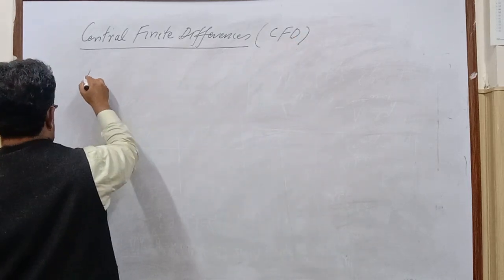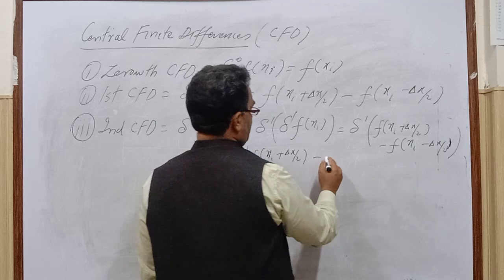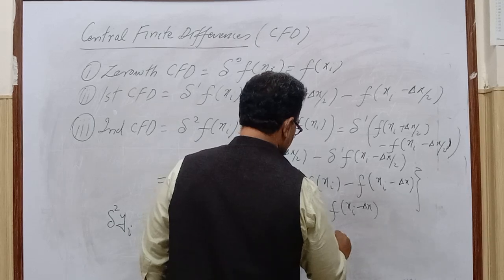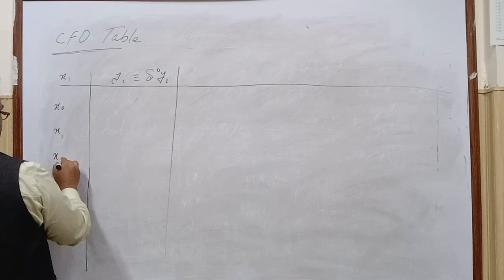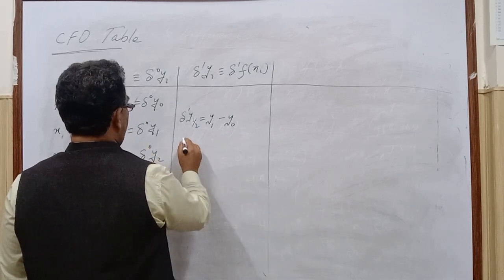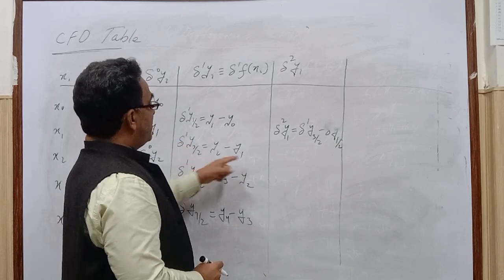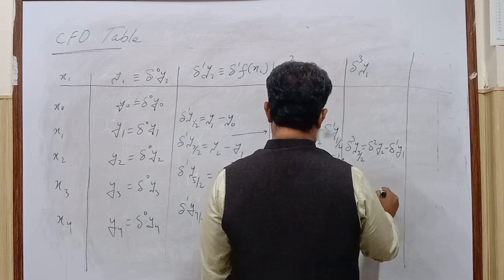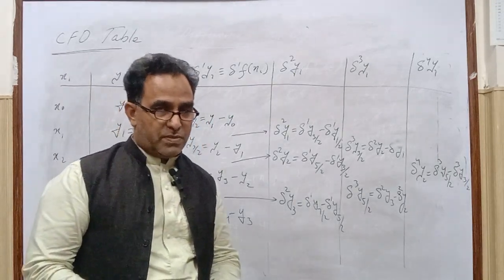Central Finite Differences (CFDs)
This lecture is about the details of Central Finite Differences, and the CFD Table.